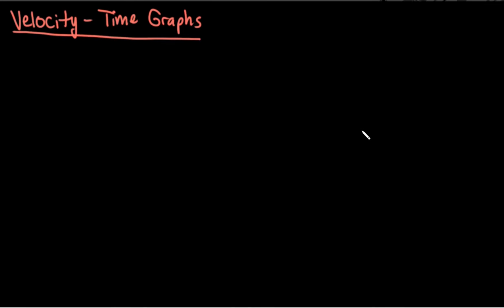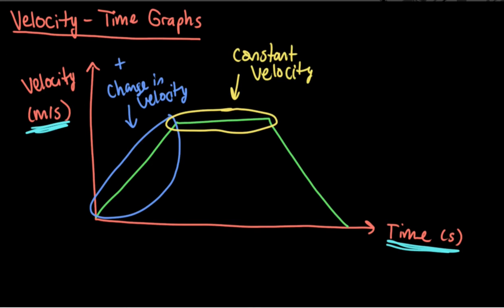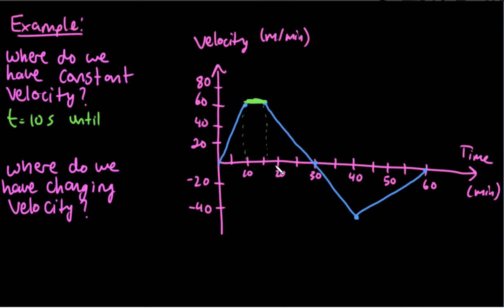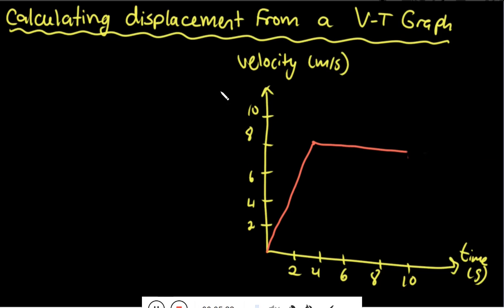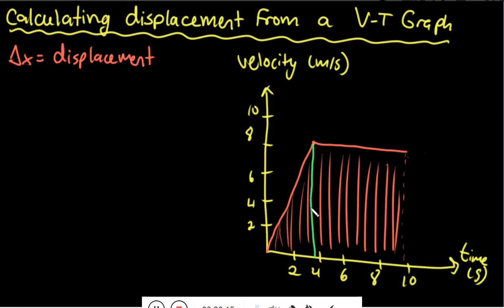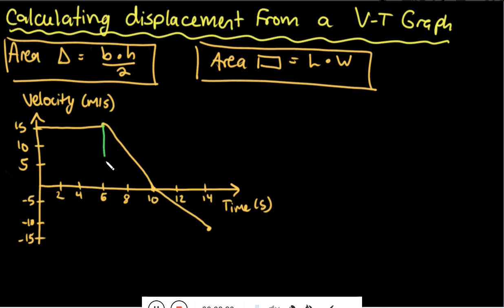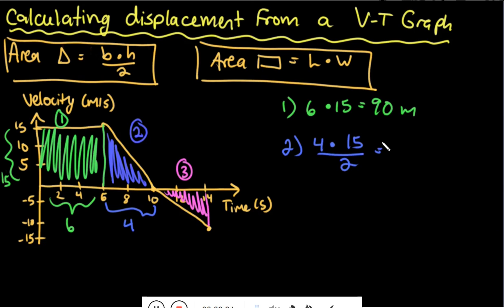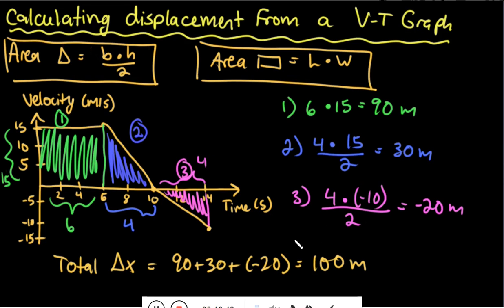Lesson 13 - Velocity Time Graphs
In today's video I explain how to read a velocity-time graph as well as how to calculate displacement from a velocity-time graph.